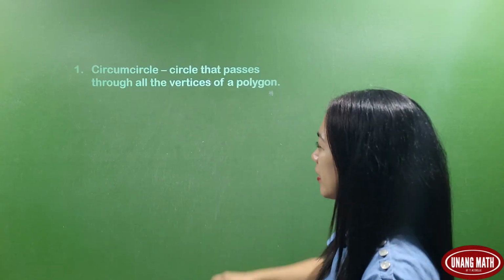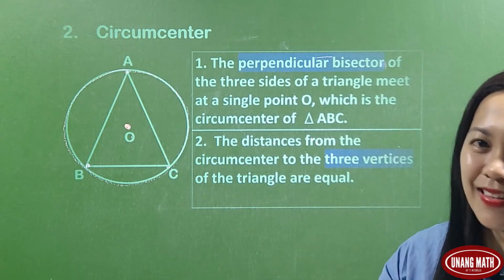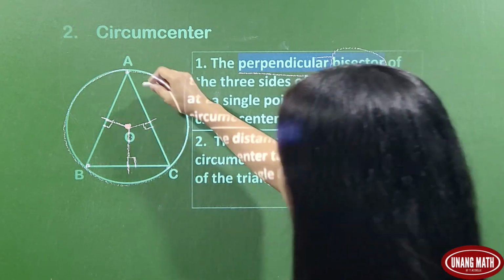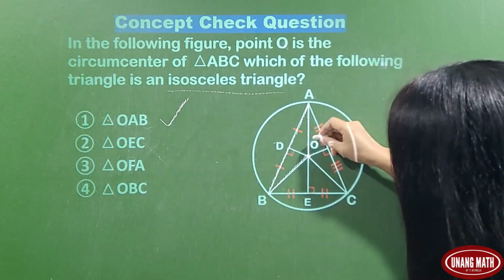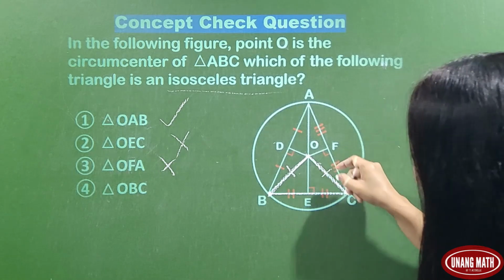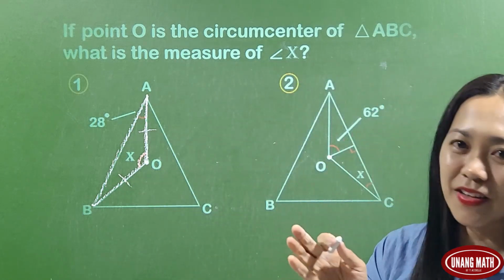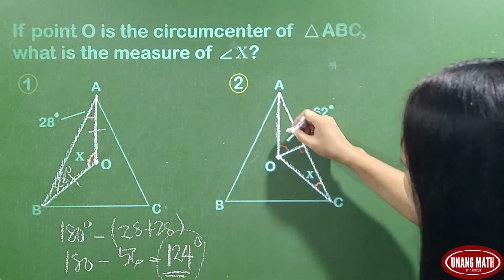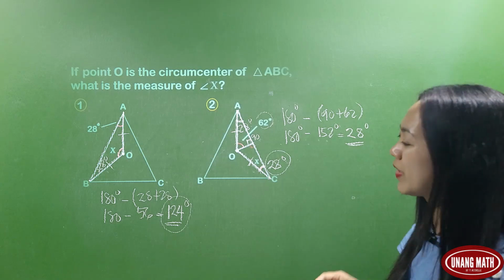CIRCUMCIRCLE AND CIRCUMCENTER OF A TRIANGLE / MATH TUTORIAL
Episode 172: Circumcircle and Circumcenter of a Triangle